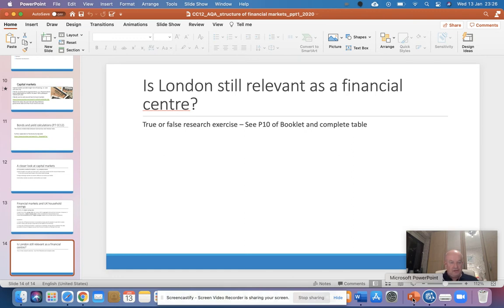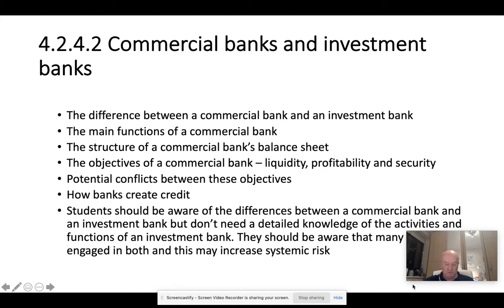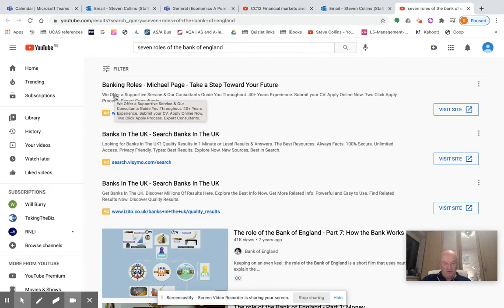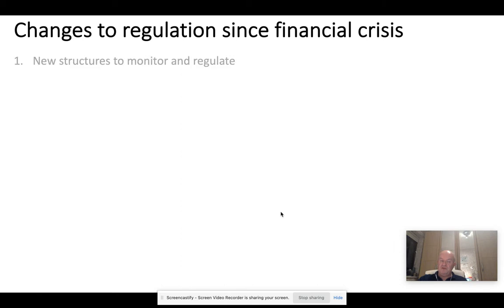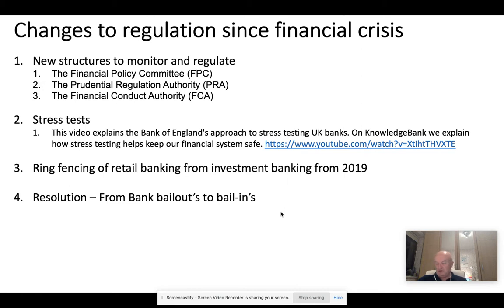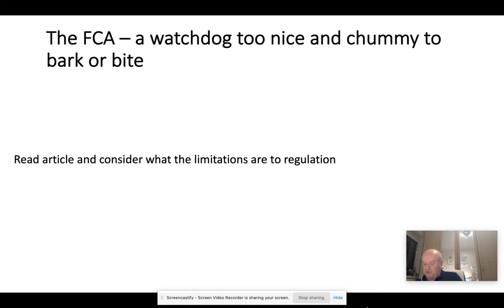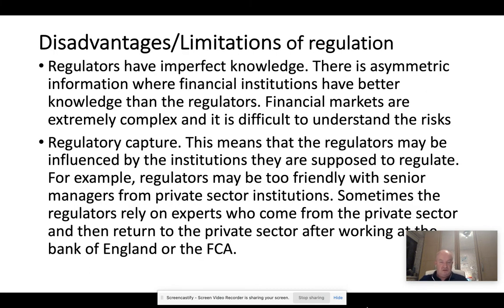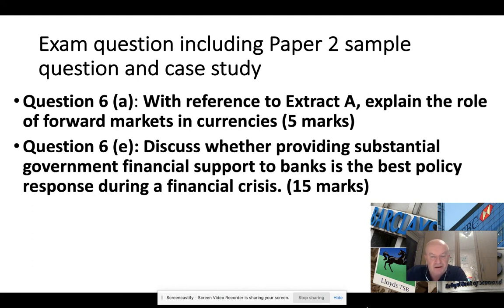CC12 Commercial banks and investment banks - ppt 2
AQA Economics A level - Financial markets and monetary policy - Commercial banks and investment banks